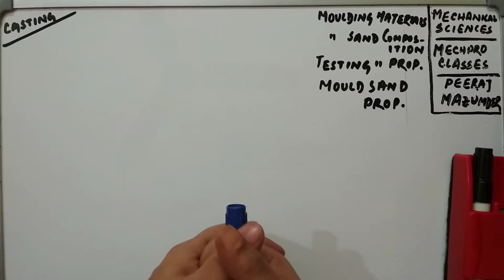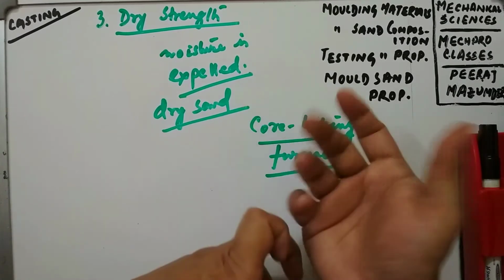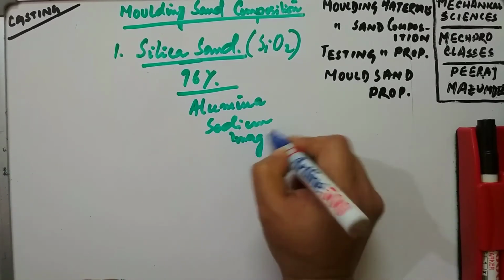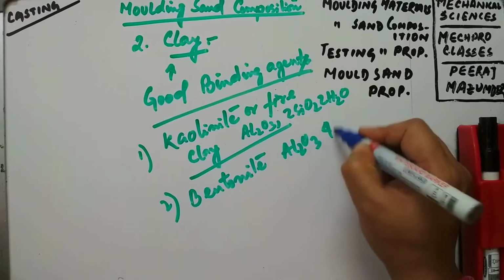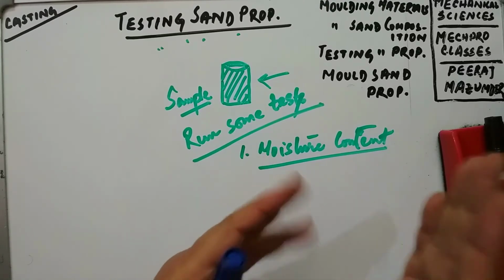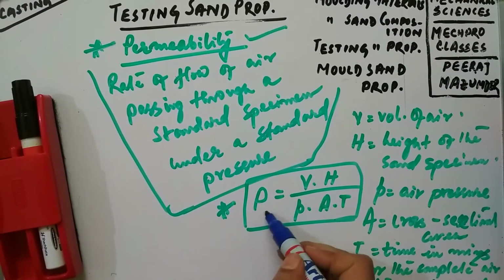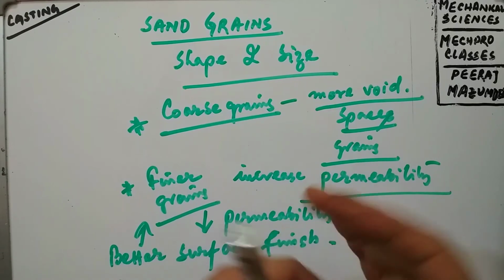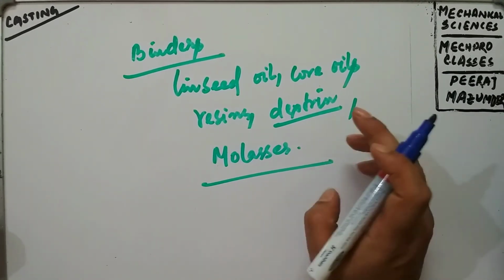Moulding sand properties | Metal casting | Manufacturing Processes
During the casting of metals in the foundry shop we use sand for the preparation of mould. It is the moulding sand properties which improves the quality of the casting metal.

The general sources of receiving molding sands are the sea shores, rivers, lakes, deserts and granular elements of rocks. Green sand which is also known as natural sand is the mostly used sand in moulding. It is basically the mixture of sand, clay and water. The clay contain of green send is about 30% and water contain is about 8%. Clay and water used to increase binding strength of sand.

The following points highlight the nine main properties of moulding sand. The properties are: 1. Permeability 2. Cohesiveness 3. Adhesiveness 4. Plasticity 5. Refractoriness 6. Chemical Resistivity 7. Binding Property 8. Flowability 9. Green Strength.

The basic characteristics of molding sand and core sand are adhesiveness, cohesiveness, collapsibility, flow ability, dry strength, green strength, permeability and refractoriness.

Adhesiveness: Property of molding sand to get the stick or adhere to foreign material such sticking of molding sand with the inner wall of molding box.
Cohesiveness: property of molding sand by virtue which the sand grain particles interact and attract each other within the molding sand.
Collapsibility: After the molten metal in the mould gets solidified, the sand mould must be collapsible so that free contraction of the metal occurs and this would naturally avoid the tearing or cracking of the contracting metal. In absence of collapsibility property the contraction of the metal is hindered by the mold and thus results in tears and cracks in the casting. This property is highly required in cores.
Dry strength: As soon as the molten metal is poured into the mould, the moisture in the sand layer adjacent to the hot metal gets evaporated and this dry sand layer must have sufficient strength to its shape in order to avoid erosion of mould wall during the flow of molten metal. The dry strength also prevents the enlargement of mould cavity cause by the metallostatic pressure of the liquid metal.
Flow ability: the ability of the sand to get compacted and behave like a fluid. It will flow uniformly to all portions of pattern when rammed and distribute the ramming pressure evenly all around in all directions. Flow ability increases with decrease in grain size of sand. The flow ability also varies with moisture and clay content in sand.
Permeability: Also called as porosity of the moulding sand. It allows the escape of any air, gases or moisture present or generated in the mould when the molten metal is poured into it. Permeability is a function of grain size, grain shape, and moisture and clay contents in the molding sand.
Refractoriness: It is the ability of molding sand to withstand high temperatures without breaking down or fusing thus facilitating to get sound casting. It is a highly important characteristic of molding sands. Refractoriness can only be increased to a limited extent.